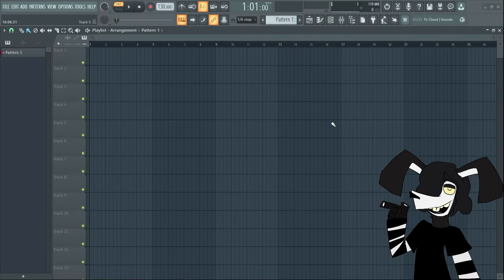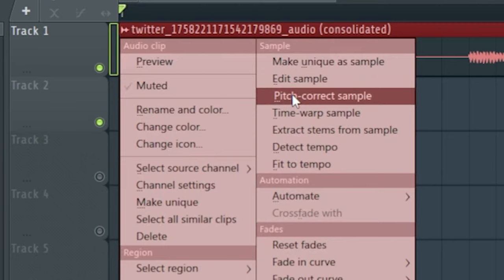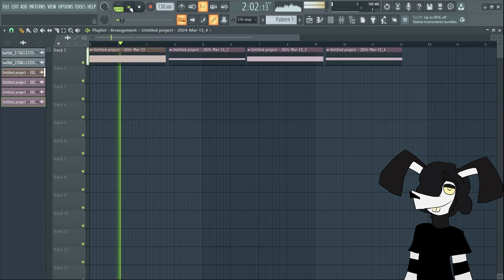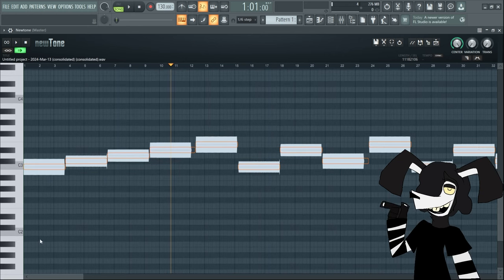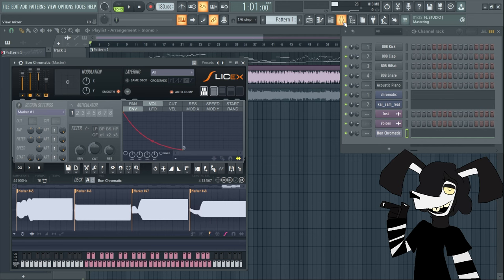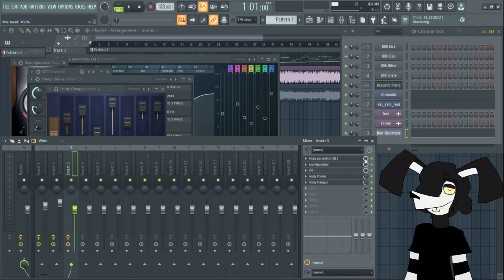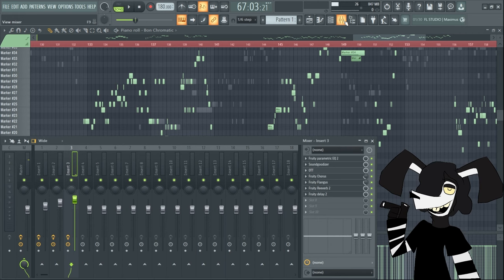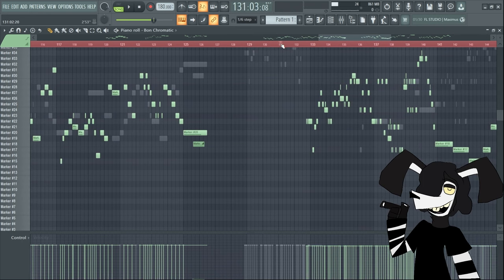How I Make My Covers | FNF Cover Tutorial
thank you all so much for 5k subs, never thought i would ever make it this far.
flp (not the one used in the video cuz i think that one was taken down by the creator

chapters
Intro: 0:00
Update: 0:15
Chromatics: 0:55
Plugins and Slicex: 7:20
Extra Effects: 12:31
Outro: 14:21